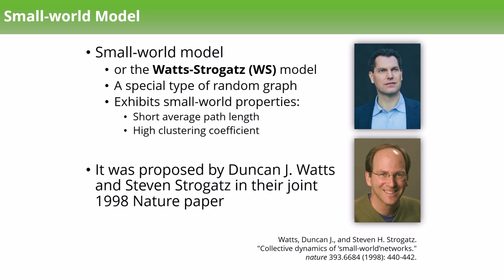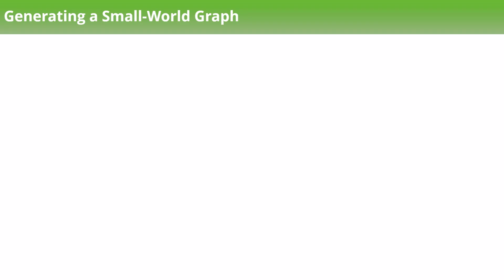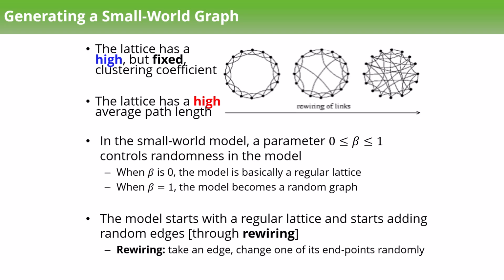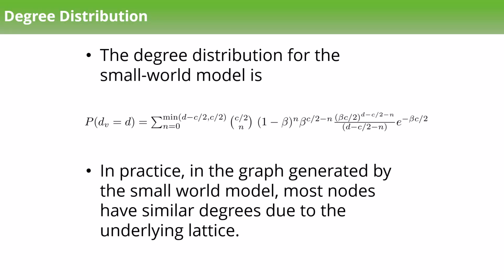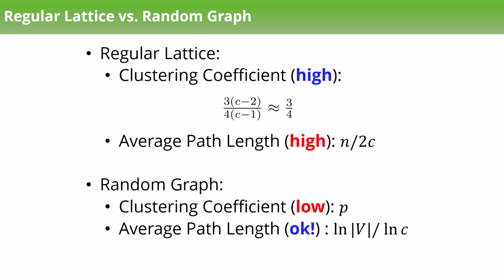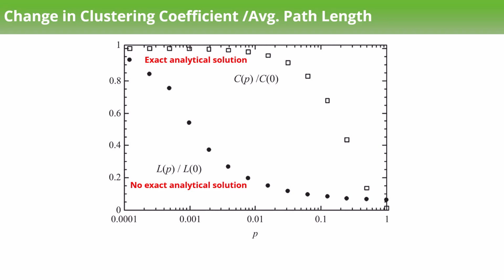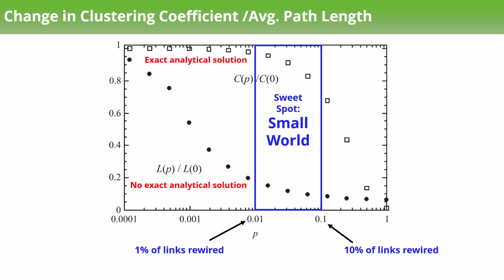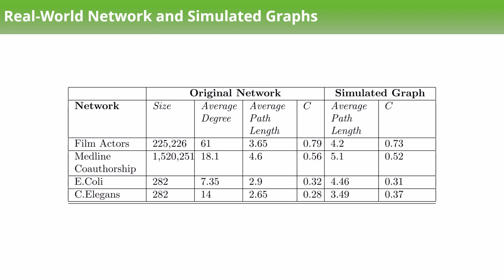SNA- Lecture 22- Small World Model